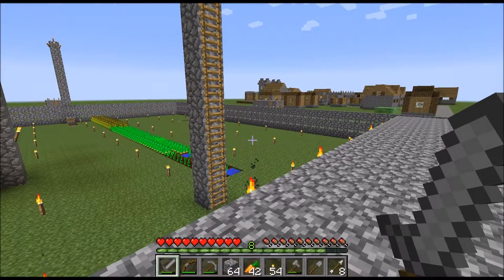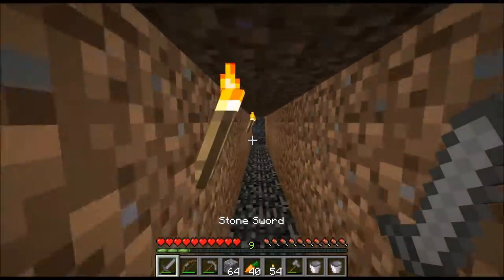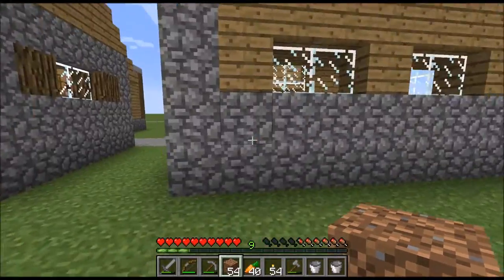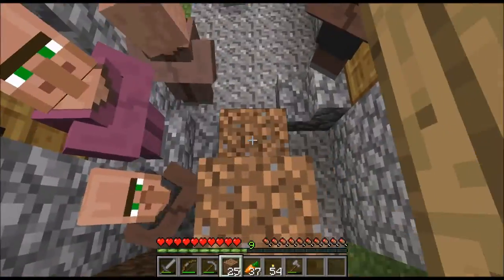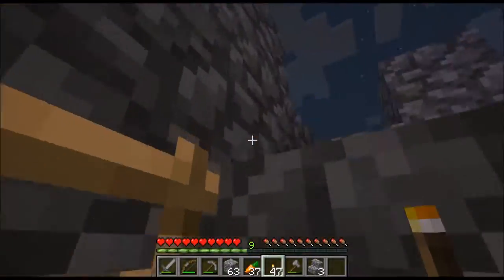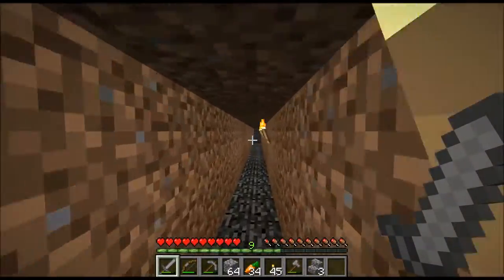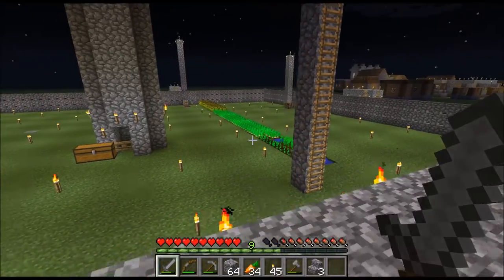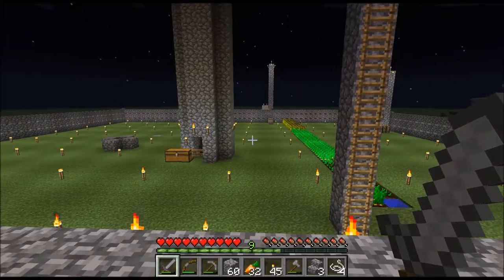Minecraft-Vanilla Superflat Survival (9)